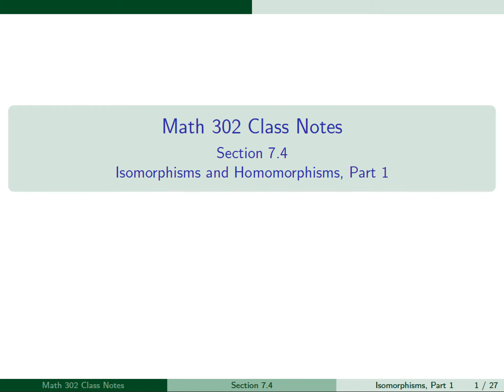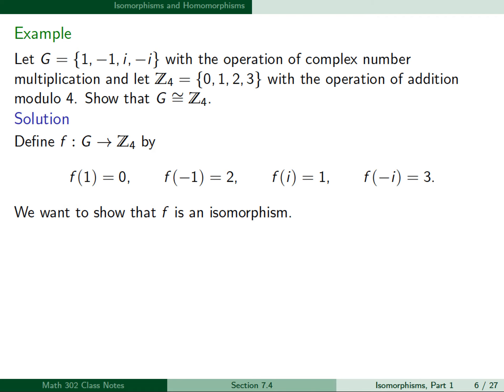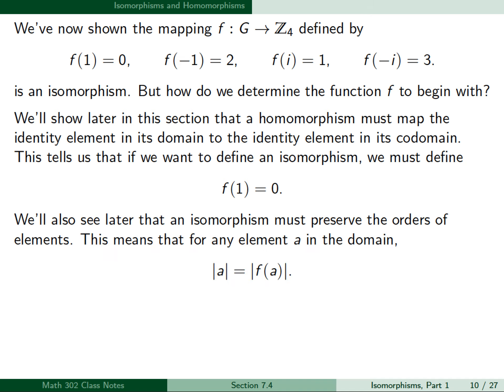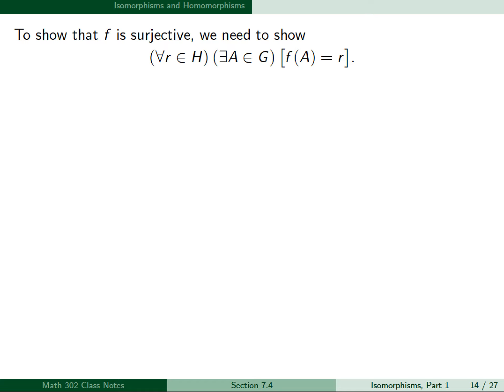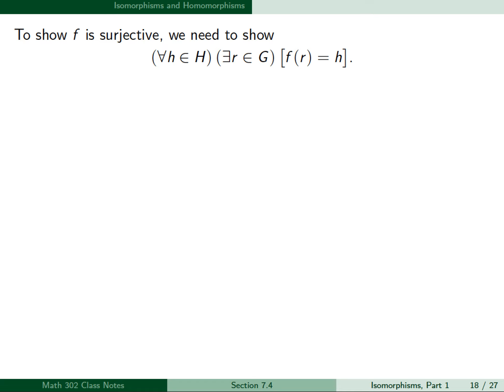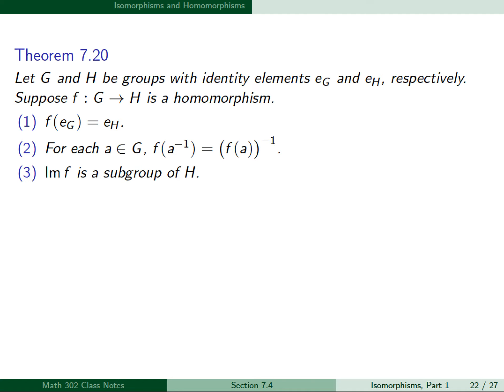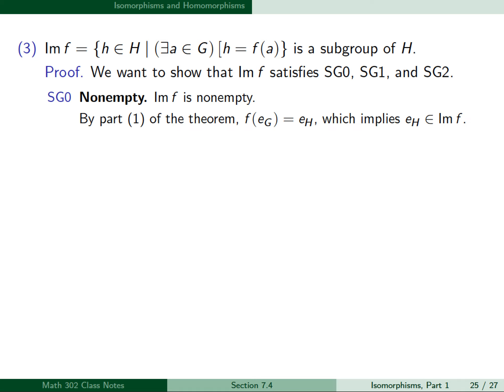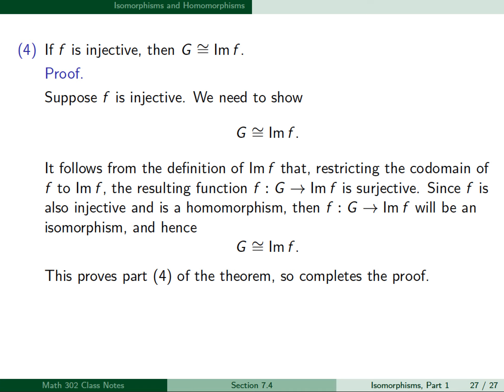7.4 Isomorphisms and Homomorphisms Part 1